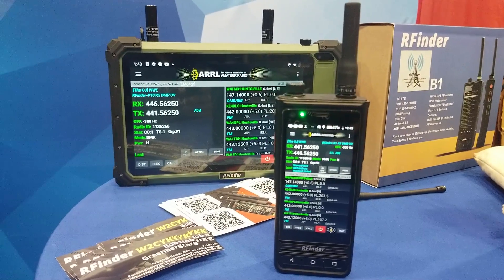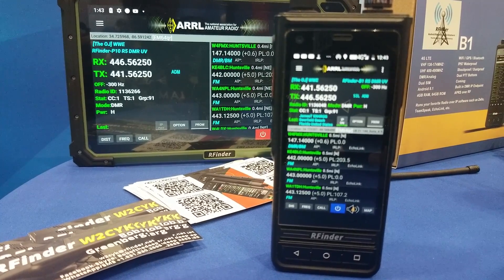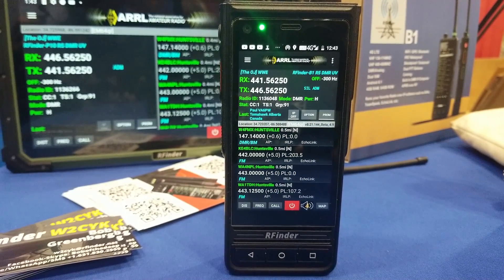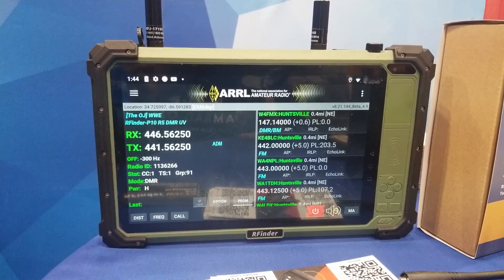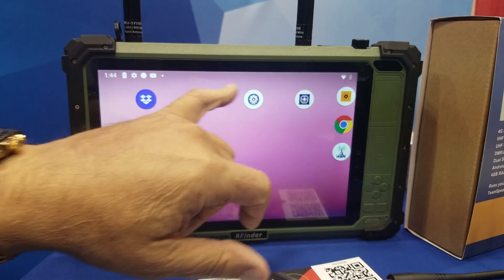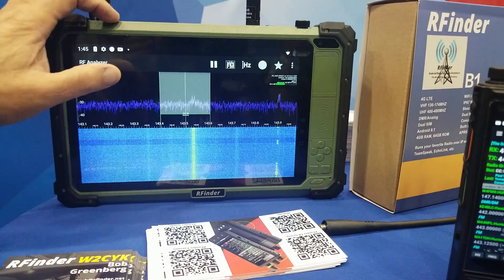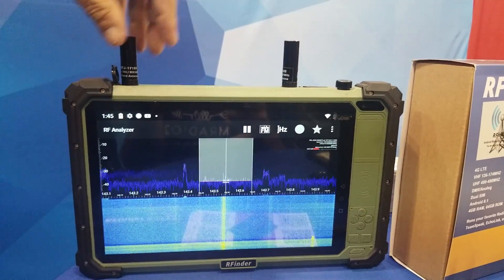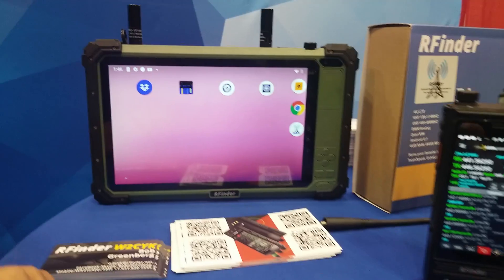New RFinder P10 Tablet with Dual Band DMR and RTL-SDR Receiver - Huntsville Hamfest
From the Huntsville Hamfest, we sit down with Bob, W2CYK, and he shows us the new P10 Tablet from RFinder with RTL-SDR Receive and the traditional dual band DMR radio, just like the RFinder B1.  Also on the B1 model, we get to see an updated version of the DMROIP software.